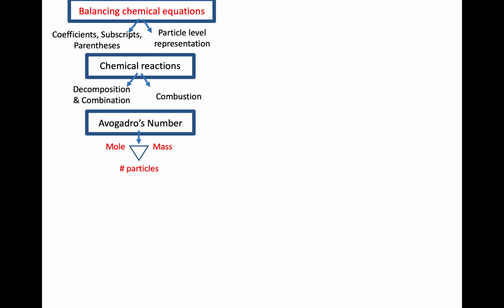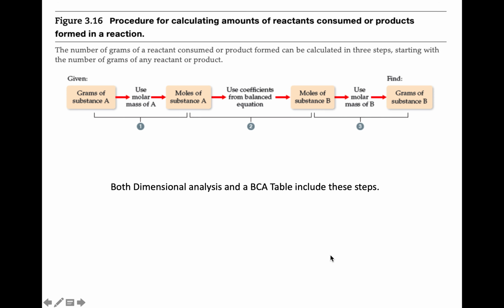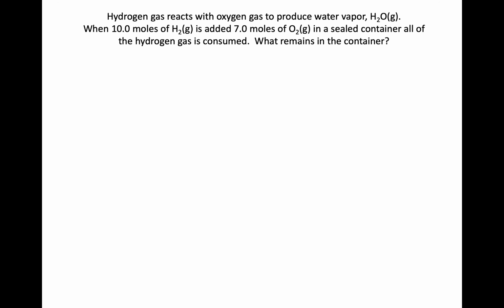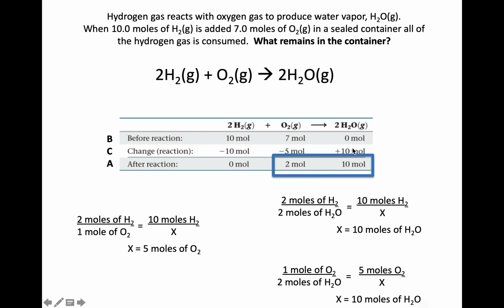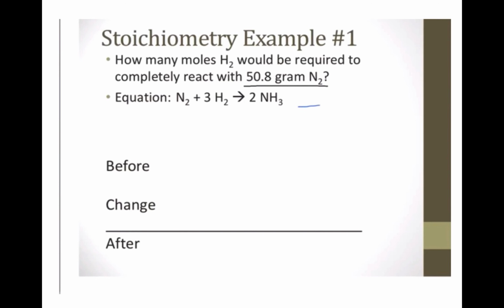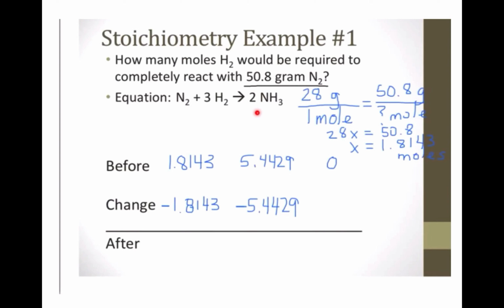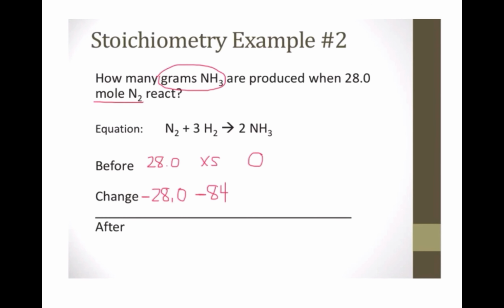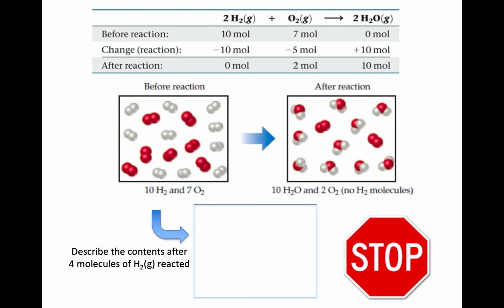Chapter 3 Part 3 or 4 pre BCA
Overview of dimensional analysis and BCA tables